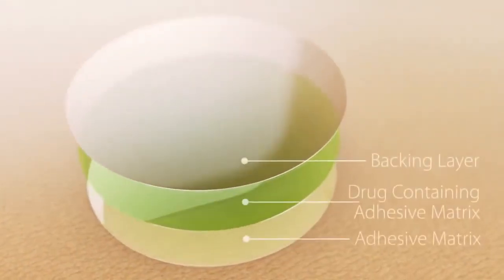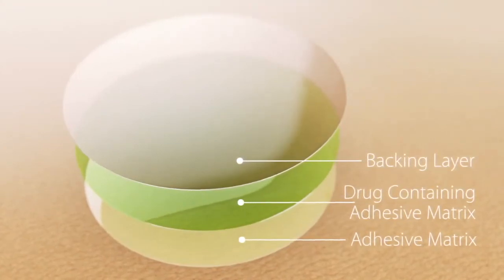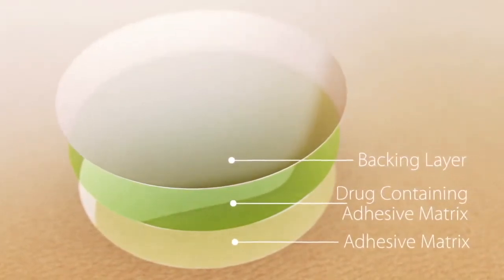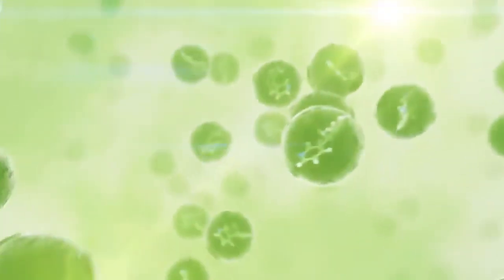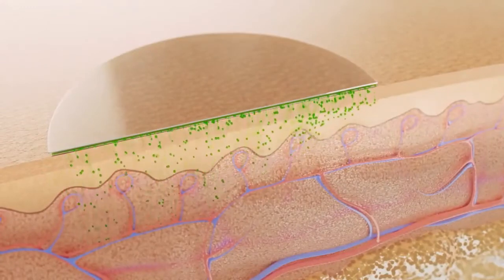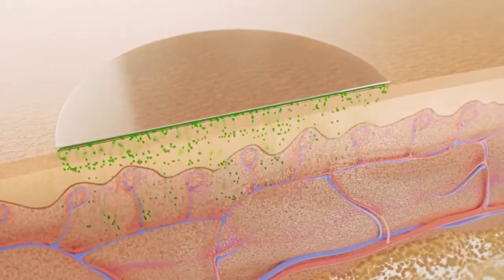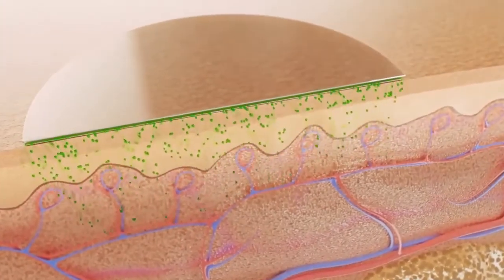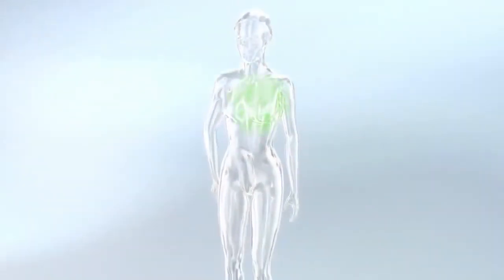Transdermal Therouptic System | One More International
Registration Video

For Registration Click Below.